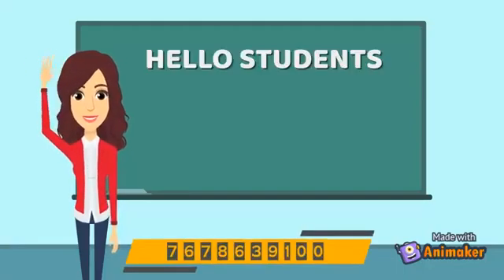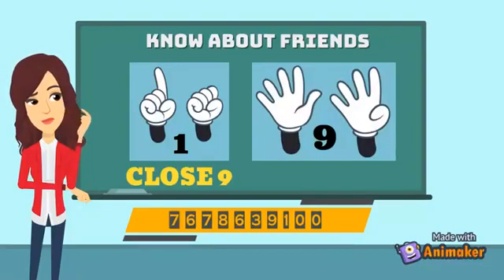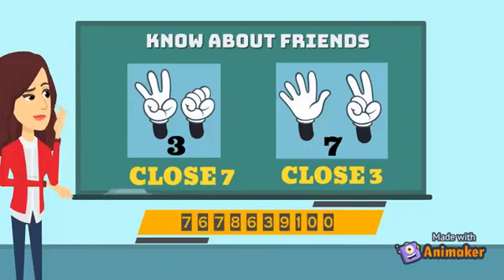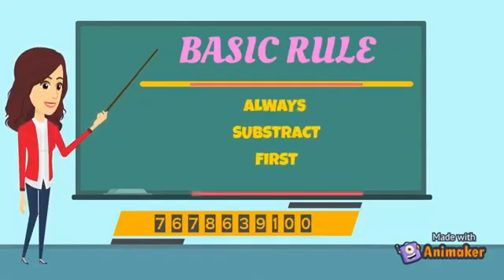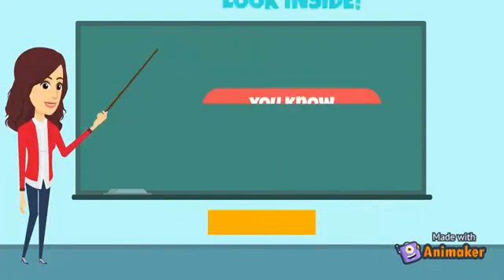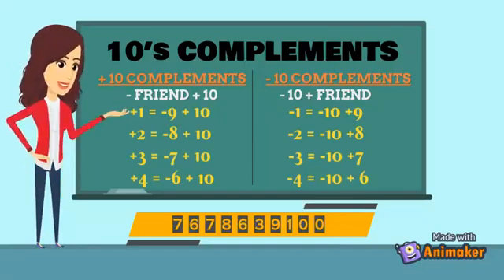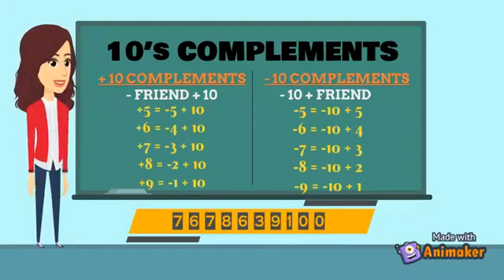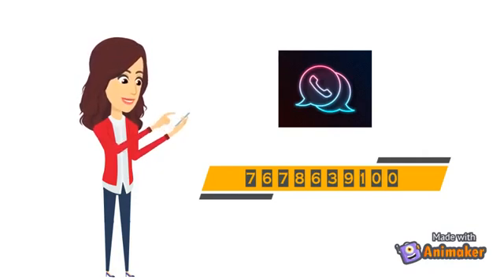10'S COMPLEMENT INTRODUCTION IN ENGLISH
10'S COMPLEMENT INTRODUCTION
TYPES
FRIENDS
BASIC RULES